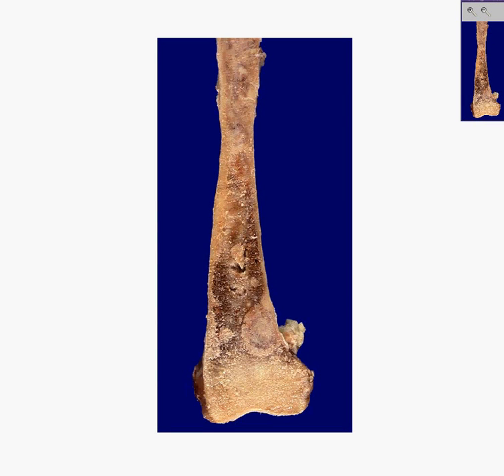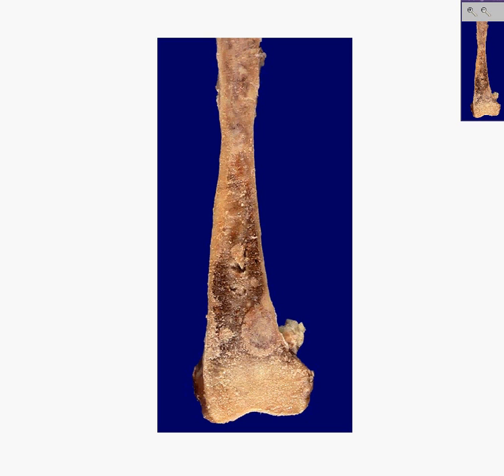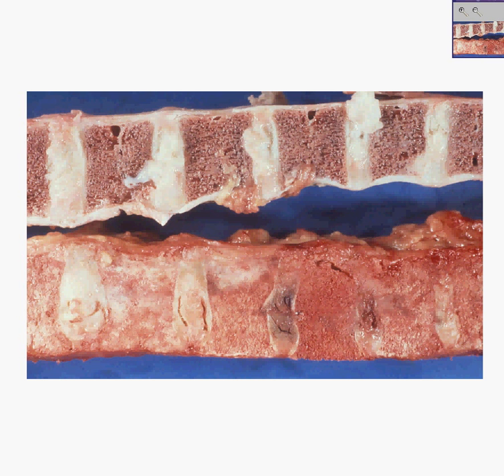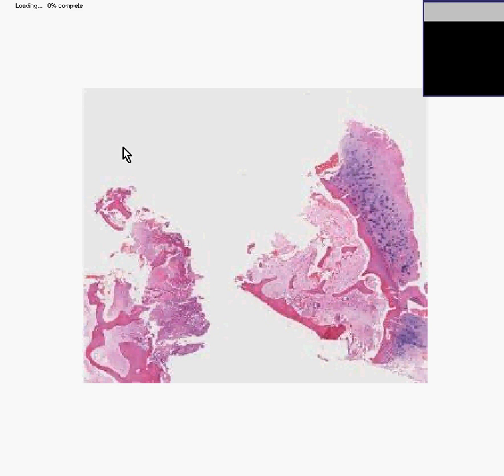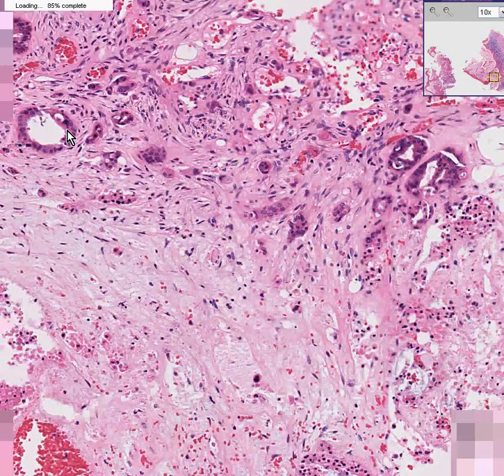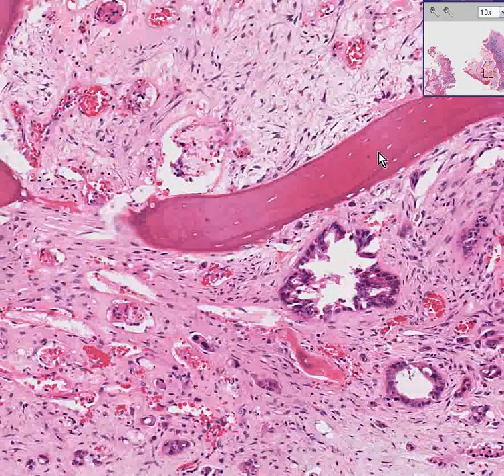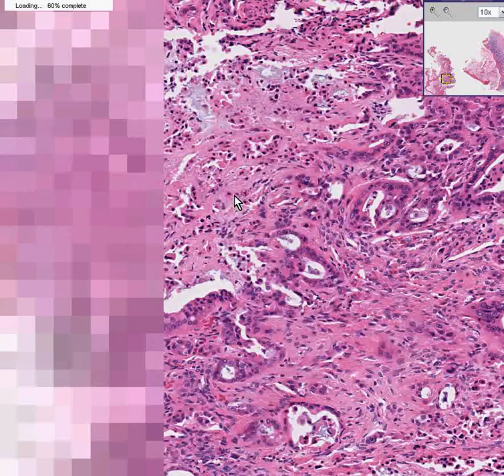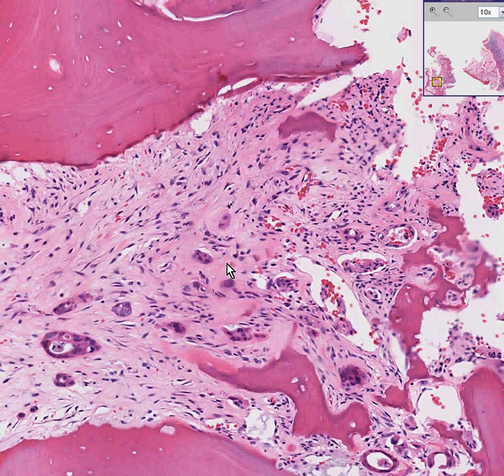Histopathology Bone, vertebra--Adenocarcinoma, metastatic